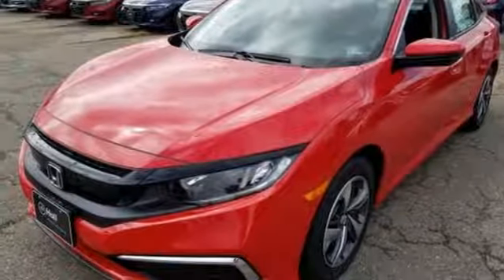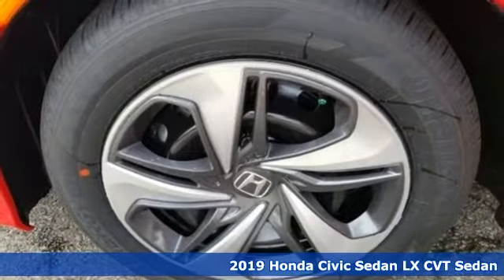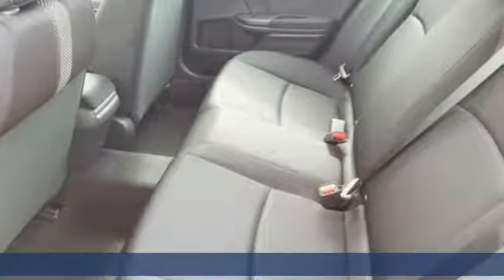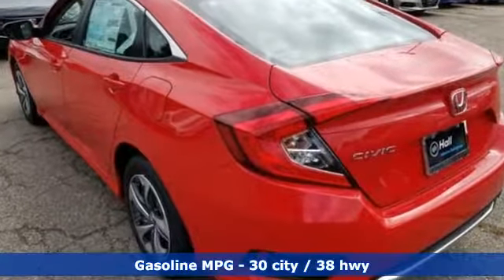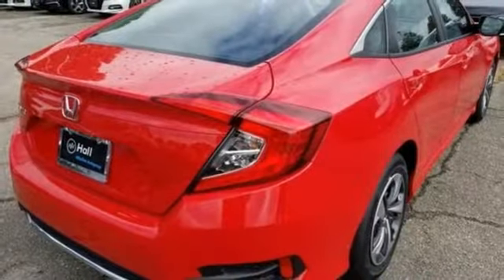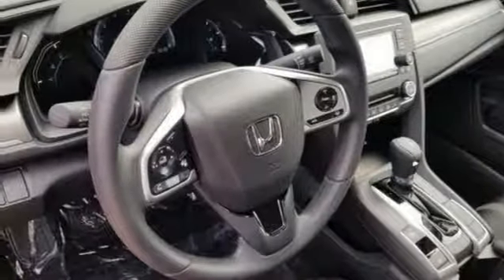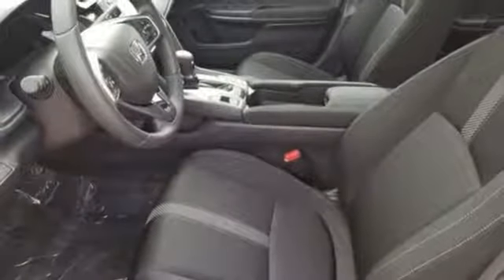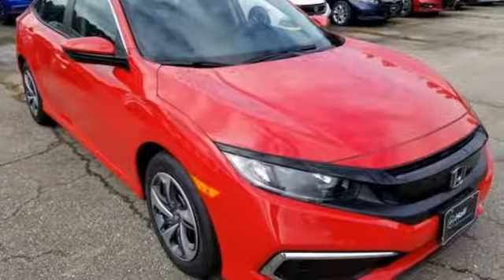New 2019 Honda Civic Virginia Beach VA Norfolk, VA #2193064 - SOLD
Year: 2019
Make: Honda
Model: Civic
Trim: LX
Engine: 2.0L I4 DOHC 16V i-VTEC
Transmission: CVT
Color: Red
Interior: Black
Stock #: 2193064
VIN: 2HGFC2F63KH598464

Address:
3516 Virginia Beach Blvd